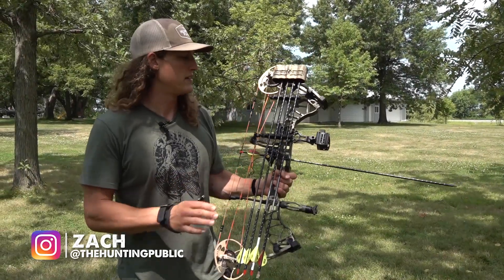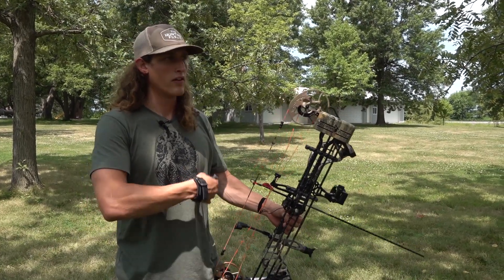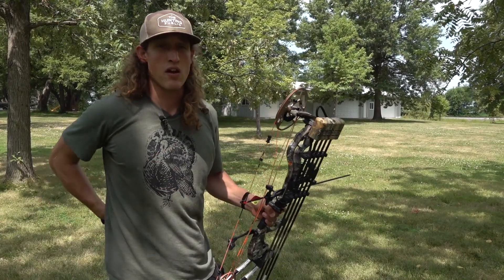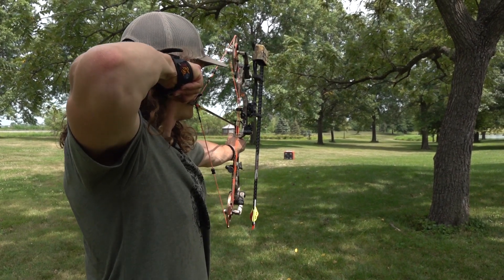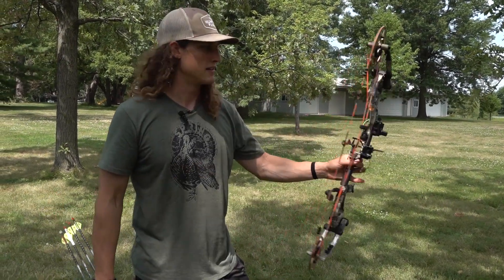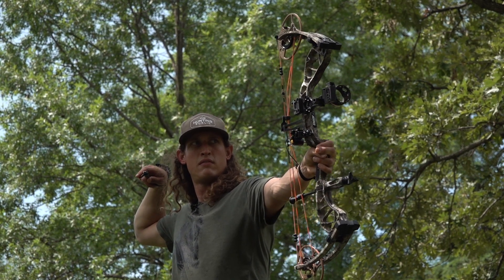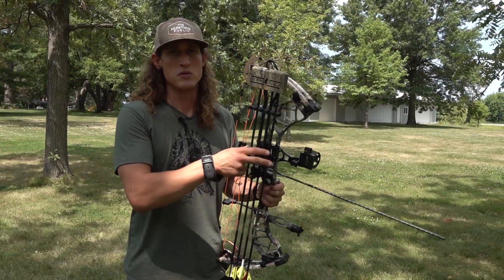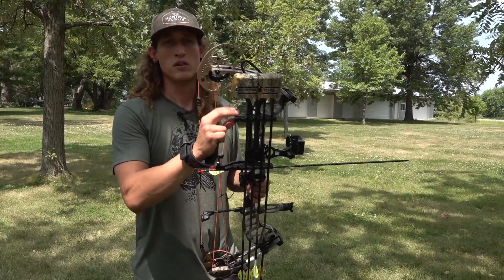The Hunting Public: Quiver Shooting | Trophy Ridge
Zach from The Hunting Public practices with his quiver on and off so that he can be ready no matter what way he is hunting. At a moments notice you could see a big deer and you wont have time to take your quiver off.